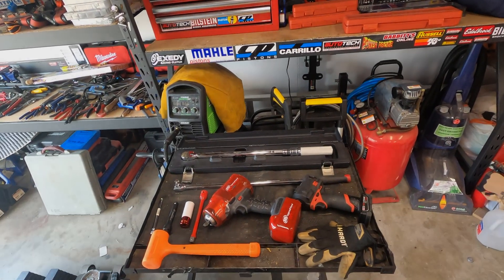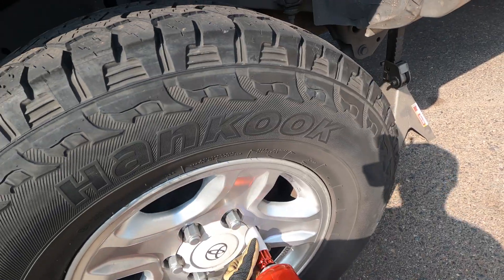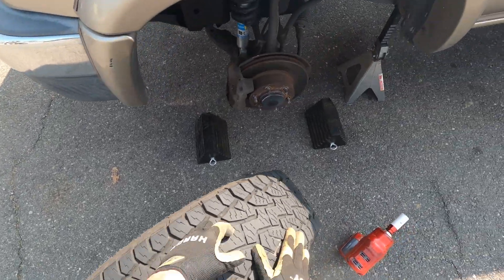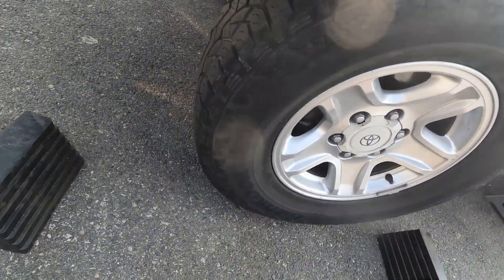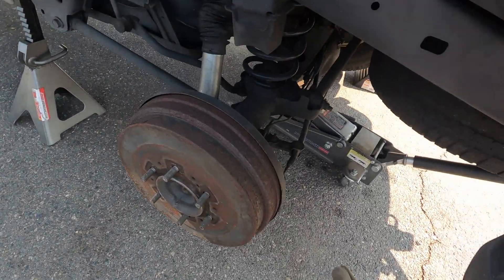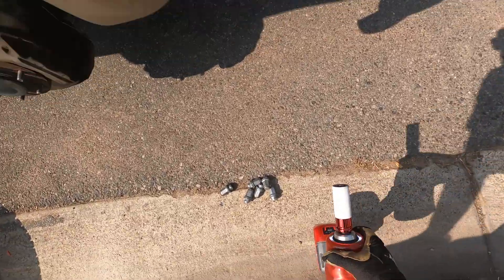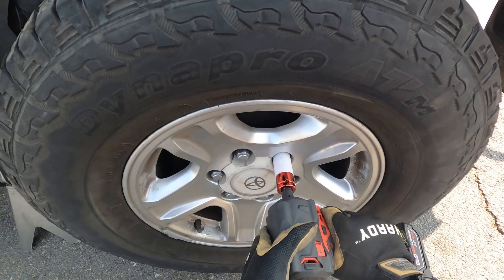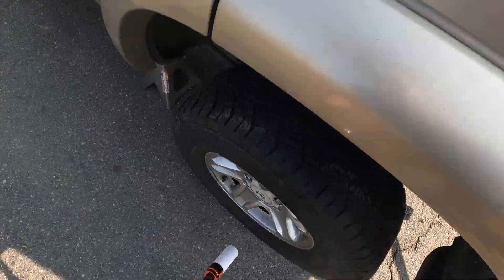How To Rotate Your Tires At Home | Tire Rotation Without A Lift | Step - By - Step Tire Change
In This Video:

Tire rotation at home
Tire rotation without a vehicle lift
Cross - Rotation tire pattern
Jacking the vehicle in the air
Using air impact tools
Using a torque wrench
How to check suspension and brake components

This video is made with the Do-It-Yourselfer in mind, the guy/girl who wants to work on their vehicles at home.  I am a California licensed and certified automotive technician, and these are some of the methods I use to install a timing chain and water pump at home.

Tools In This Video & other recommendations:
IR Impact Gun
Milwaukee M12 Impact
Anti-Seize Lubricant
Torque Wrench
Breaker Bar